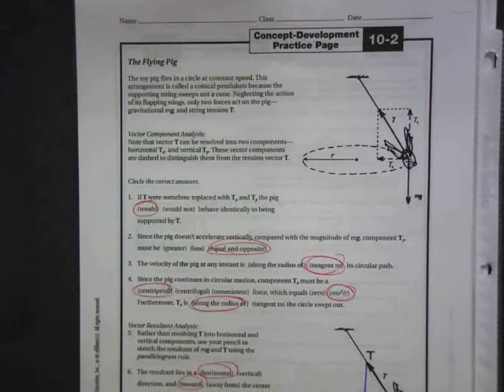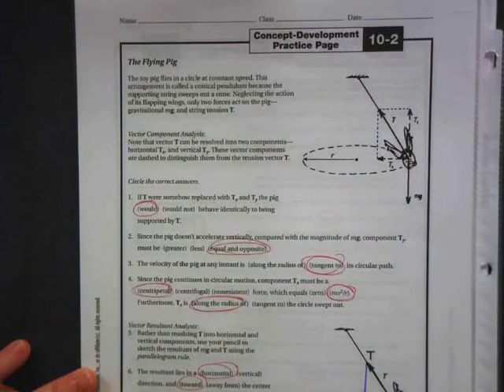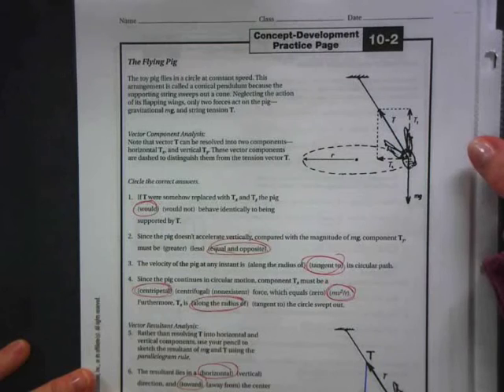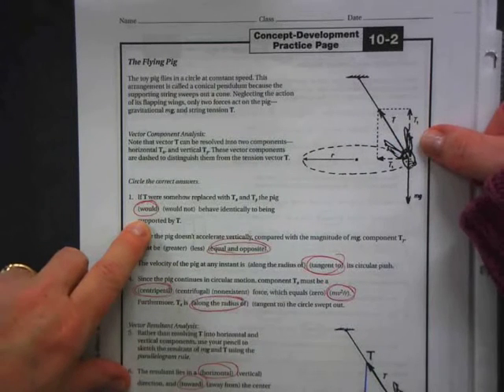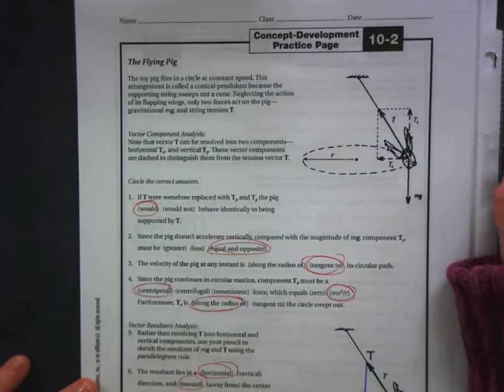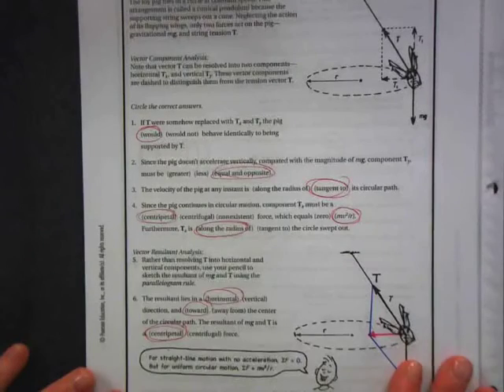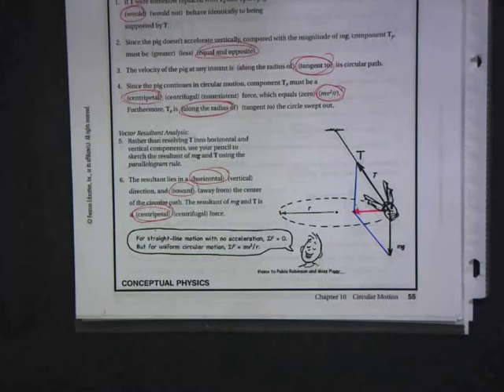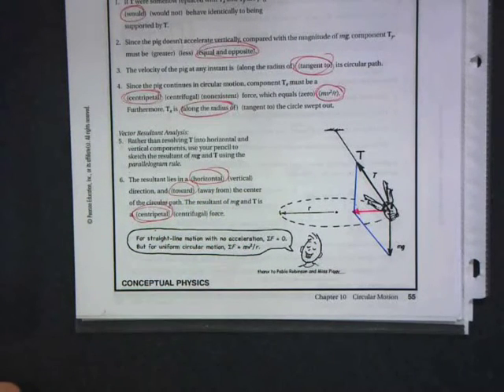2013 Dec 04 10 21 47